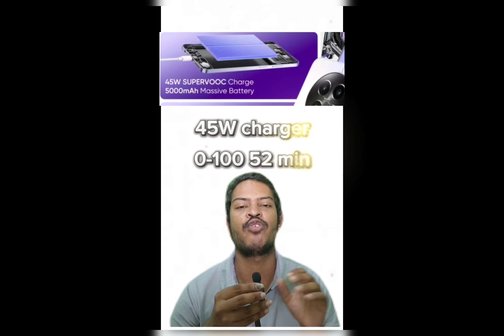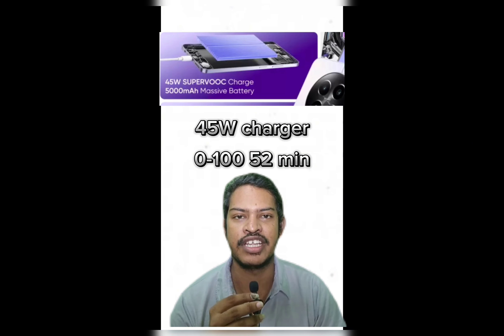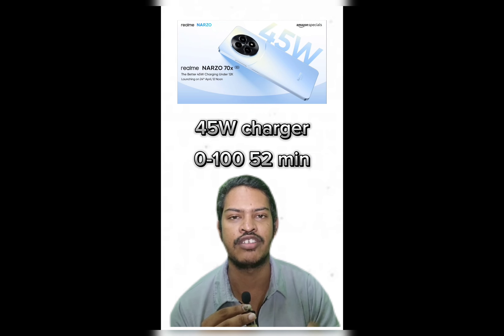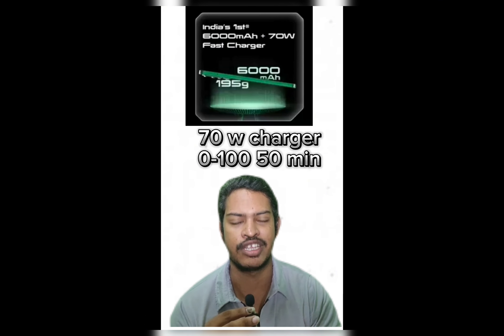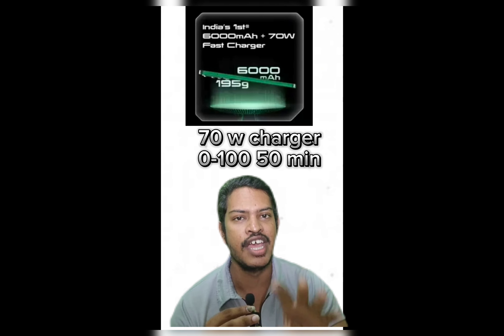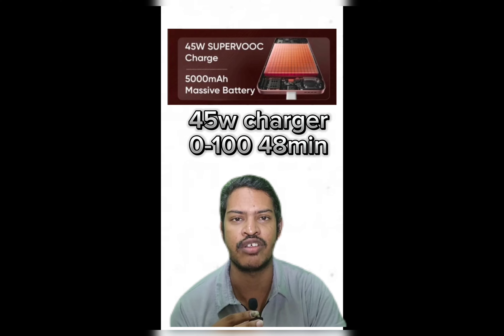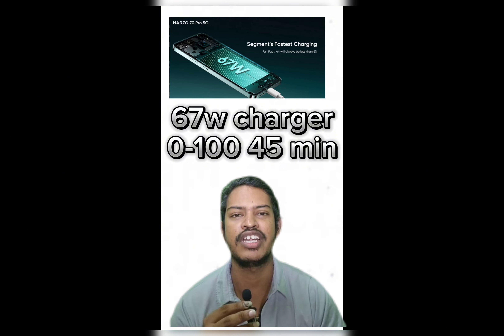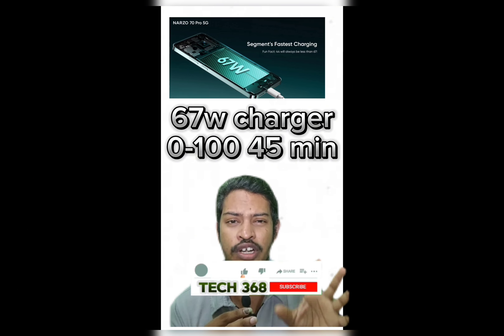best fast charging mobiles under 20000 in telugu 2024